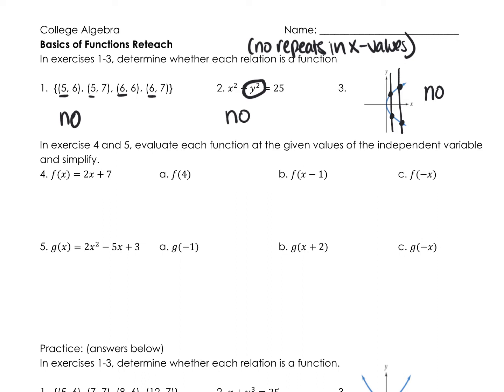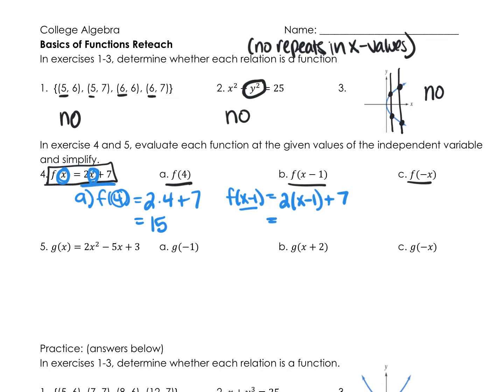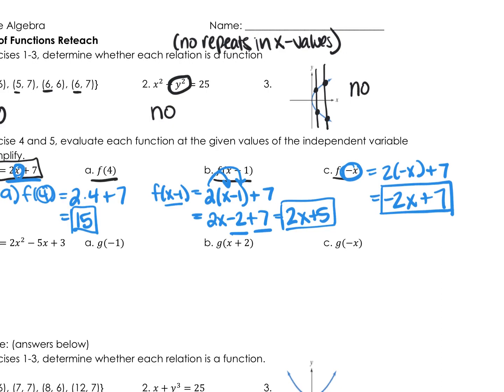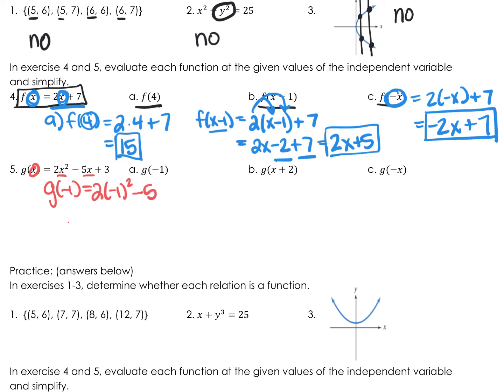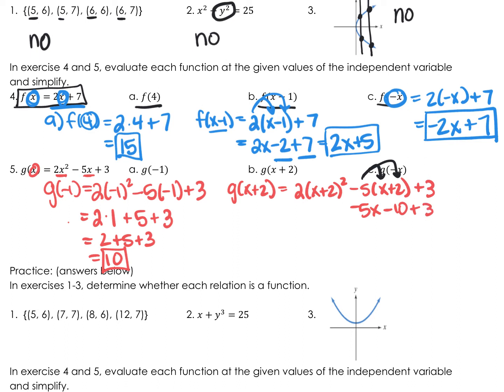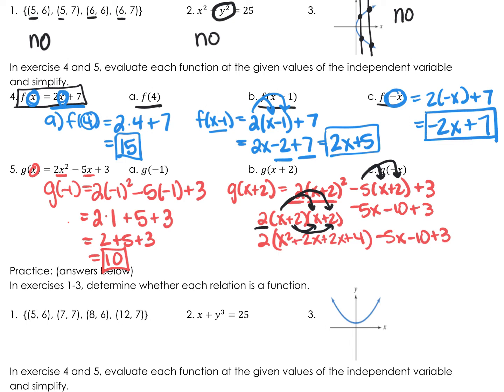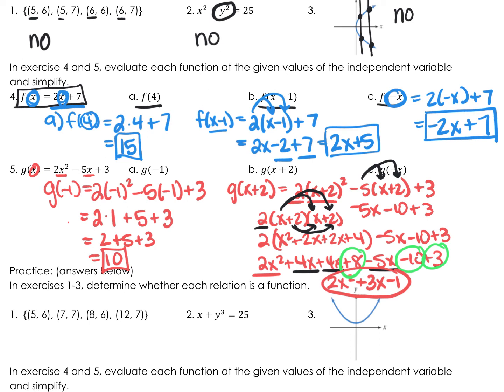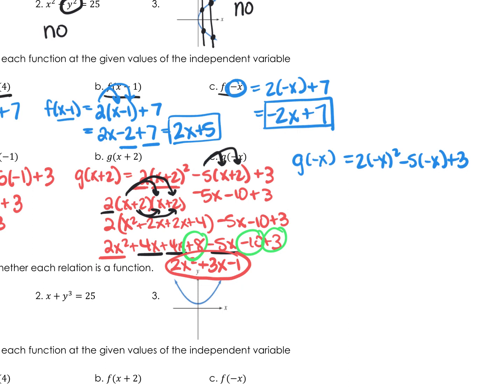Basics of Functions Reteach